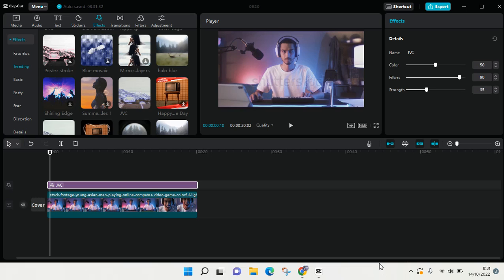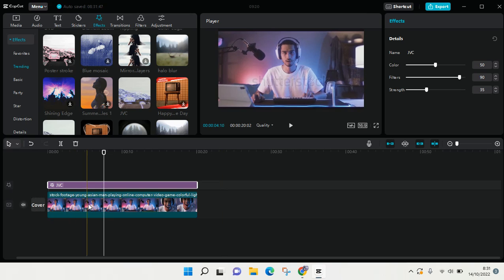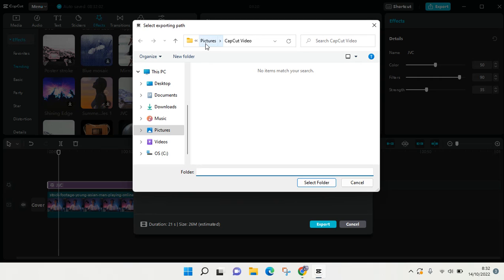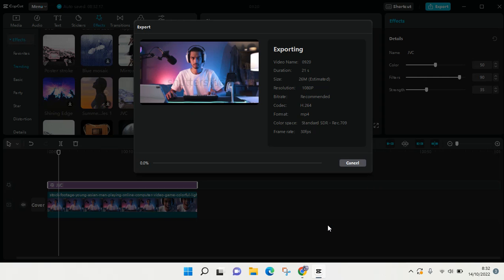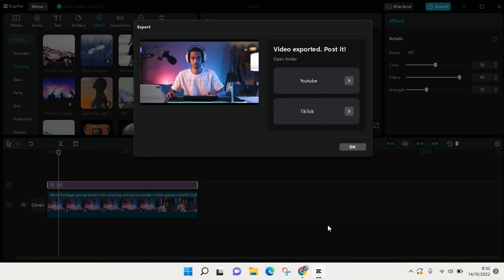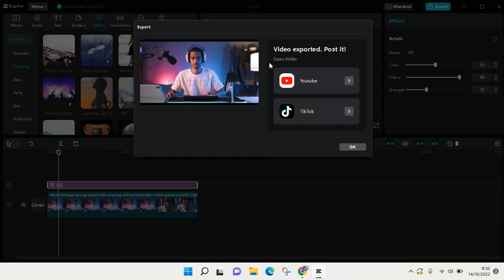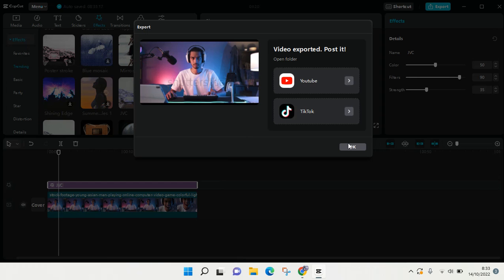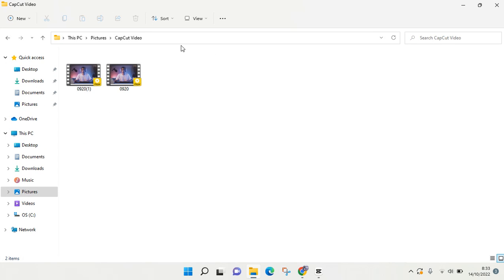How to Find Exported Video from CapCut for PC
Here is how you can find the exported video from Capcut for PC